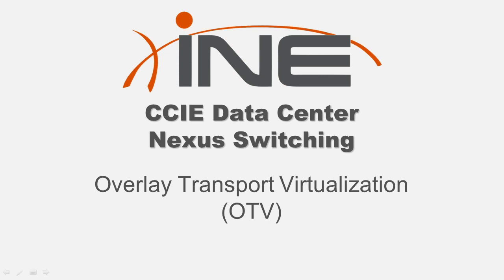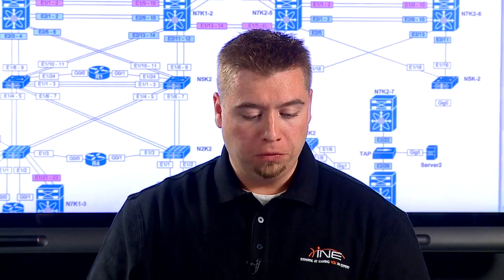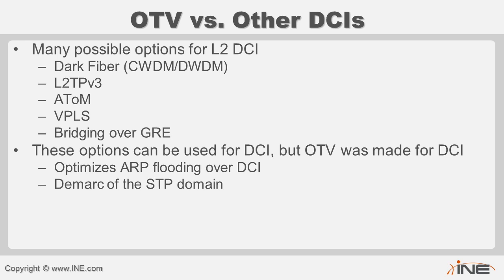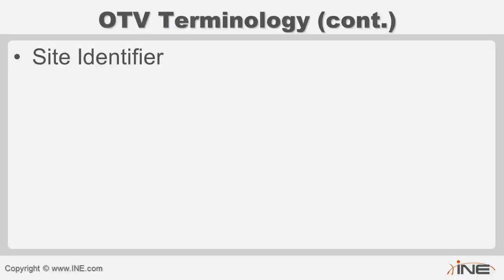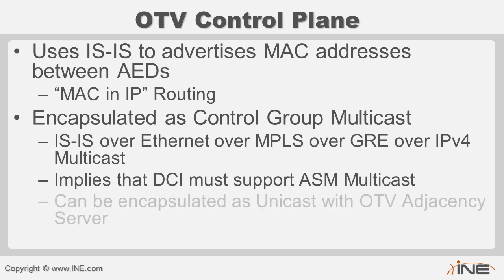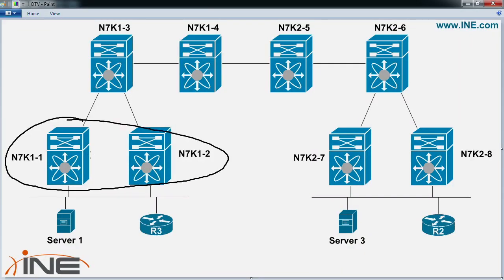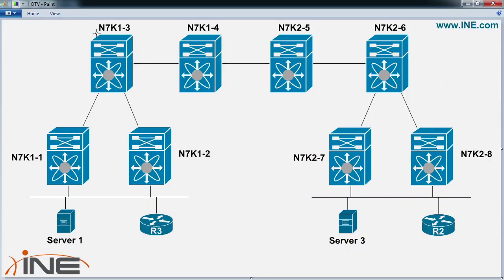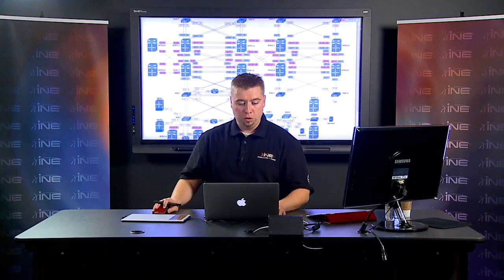Data Center:Network:Cisco:Nexus: Overlay Transport Virtualization (OTV)